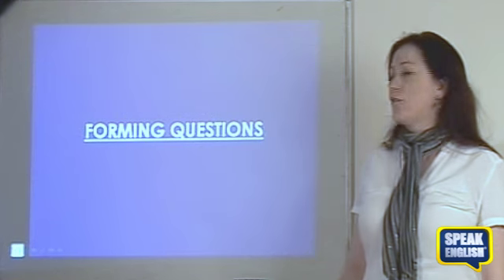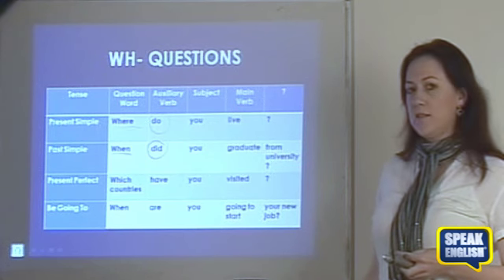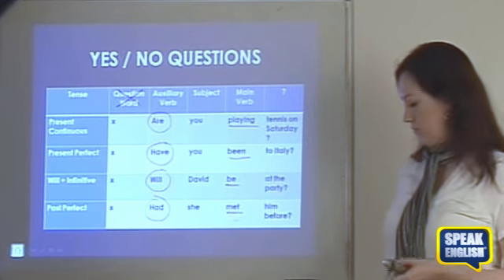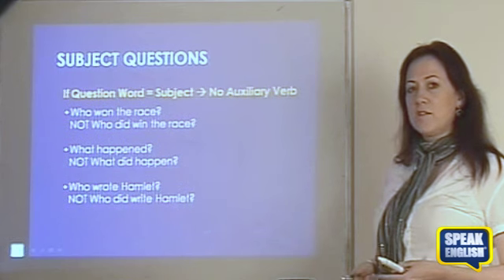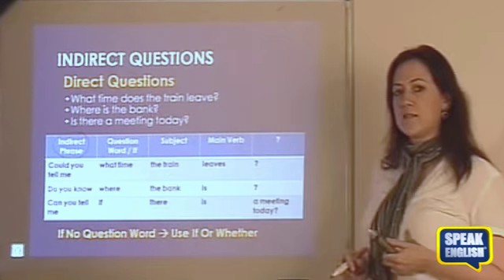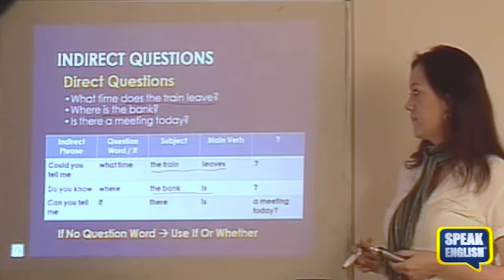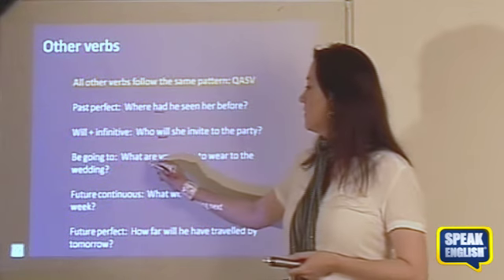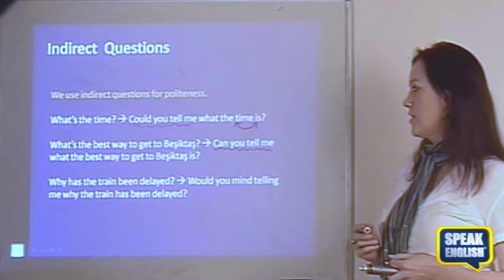Speak English® - İngilizce Forming Questions Video Konu Anlatımı (İngilizce Özel Ders)